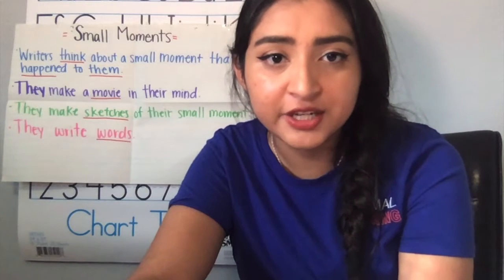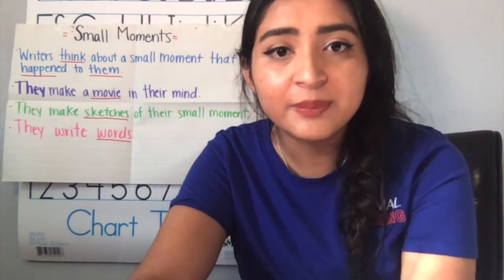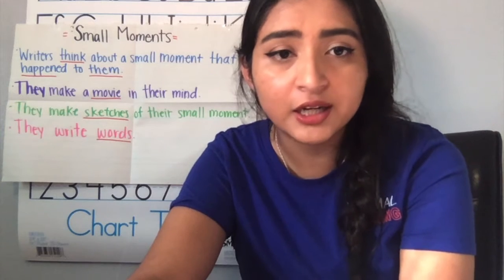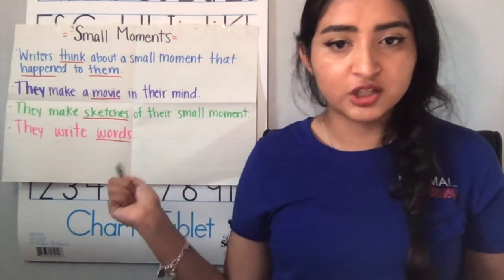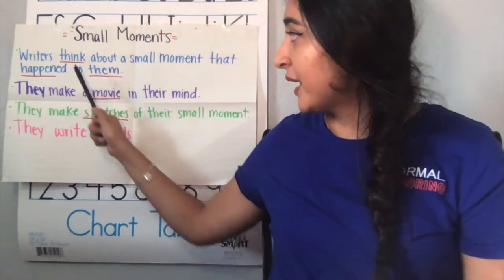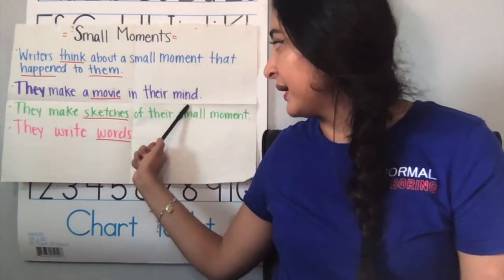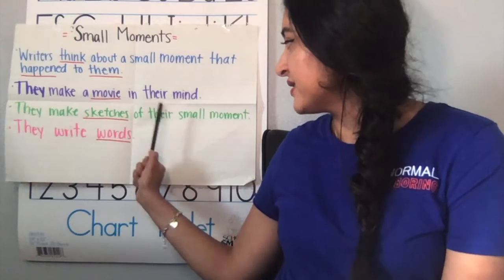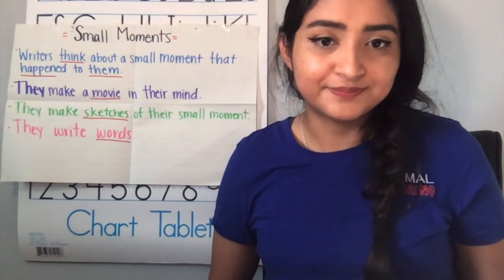Small Moments lesson 2